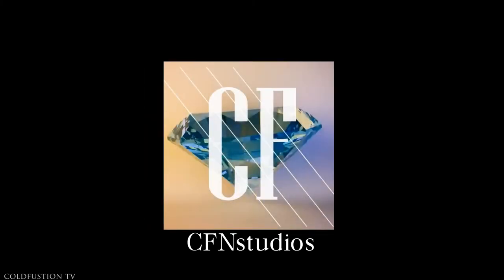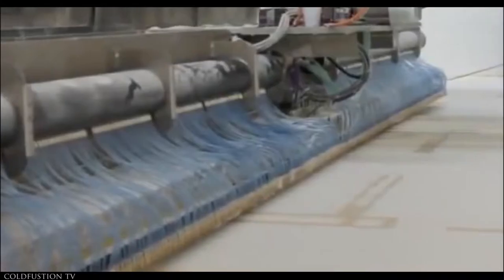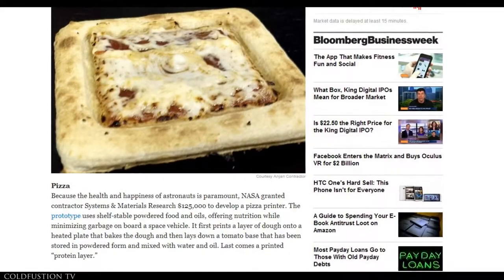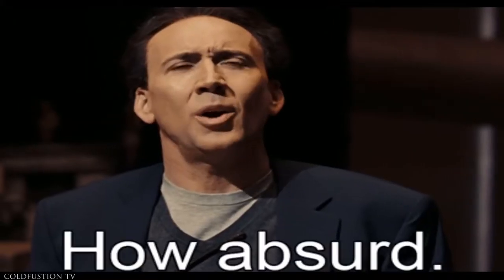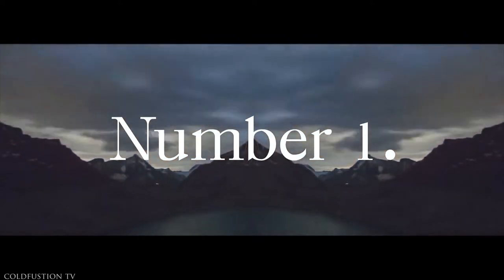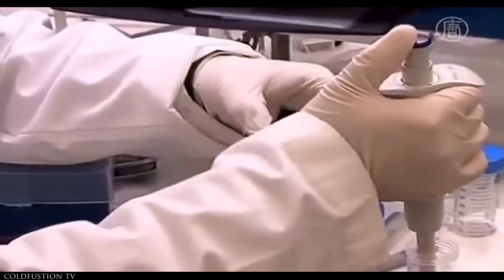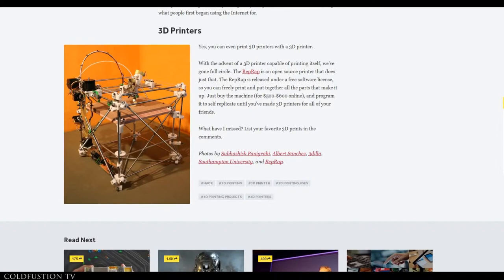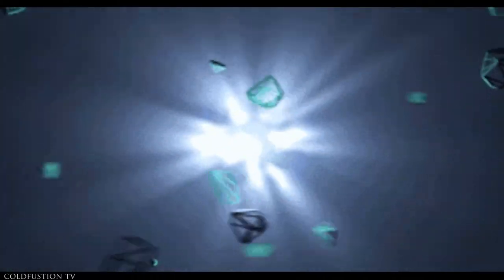3D Printing Documentary